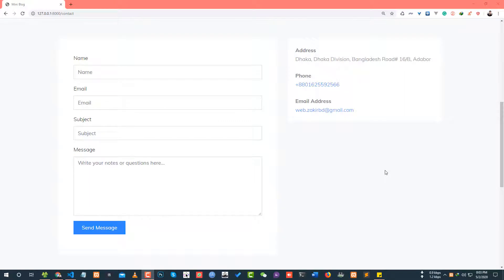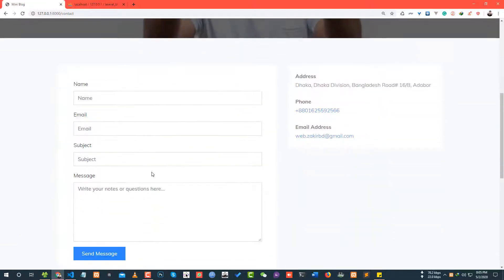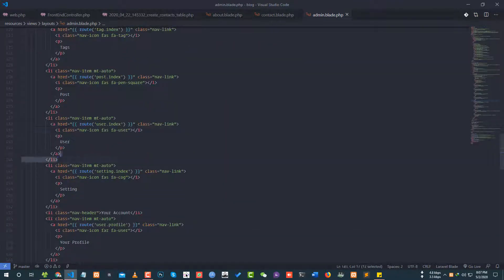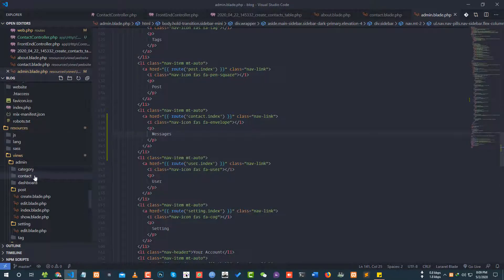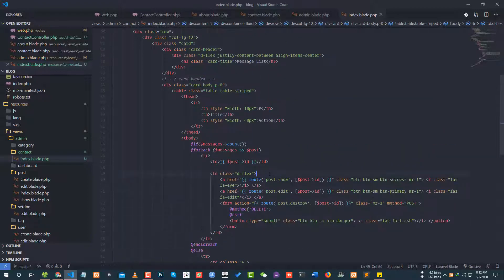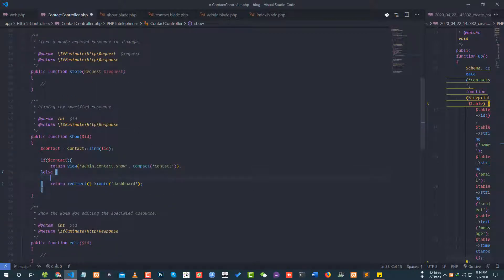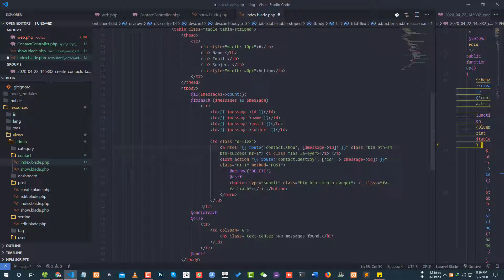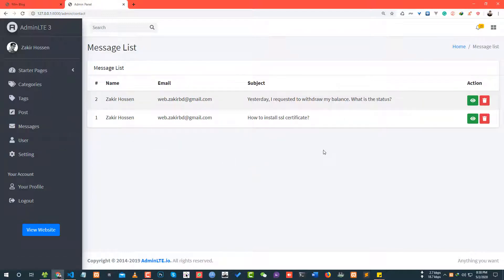Contact Message Send (Part 34) - Laravel Blog Development Bangla Tutorial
My Year in 2020 | Entrepreneur | Web Developer

Laravel Blog Development Tutorial Series

Laravel and Vue.js SPA with Sanctum Authentication

My Visual Studio Code Setup

Get my all updates here

Join Our Freelancer Help Group